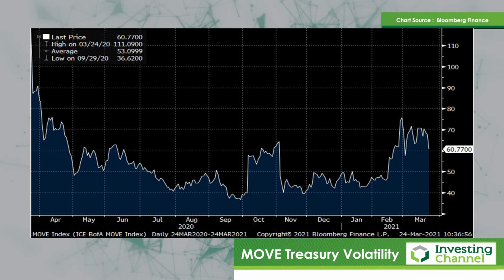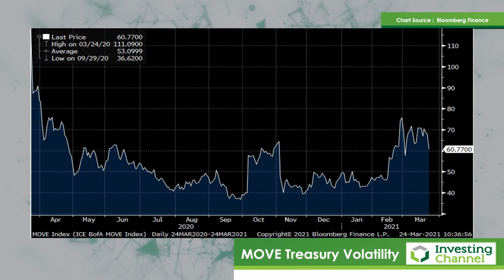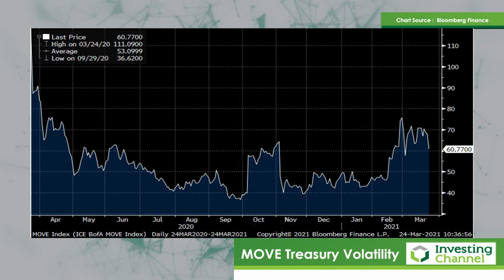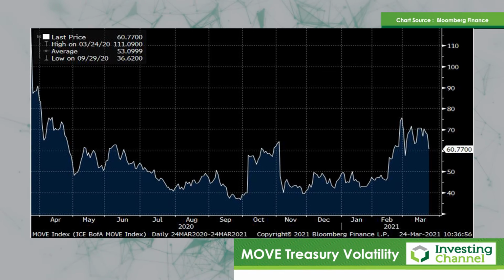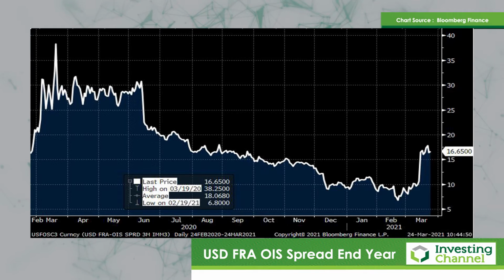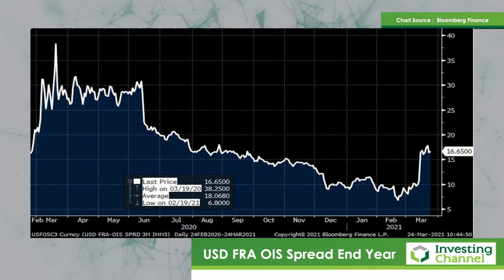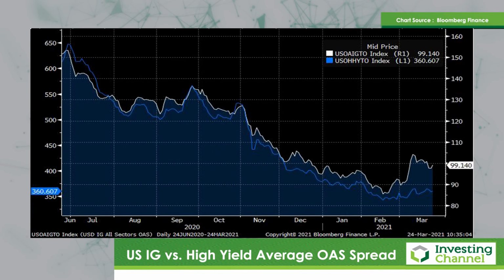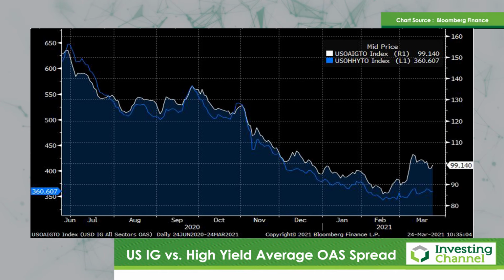Marc Ostwald: Rates & Spreads - Anomalies and Pressures are Accumulating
ADM Investor Services International Limited's Chief Economist & Global Strategist Marc Ostwald's broadcast produced via Investing Channel.

ADM Investor Services International Limited, registered in England No. 2547805, is authorised and regulated by the Financial Conduct Authority [FRN 148474] and is a member of the London Stock Exchange. Registered office: ADM Investor Services International Limited, 3rd Floor, The Minster Building, 21 Mincing Lane, LONDON, EC3R 7AG. A subsidiary of Archer Daniels Midland Company. The information within this publication has been compiled for general purposes only. Although every attempt has been made to ensure the accuracy of the information, ADM Investor Services International Limited (ADMISI) assumes no responsibility for any errors or omissions and will not update it. This publication and information herein should not be considered investment advice nor an offer to sell or an invitation to invest in any products mentioned by ADMISI.